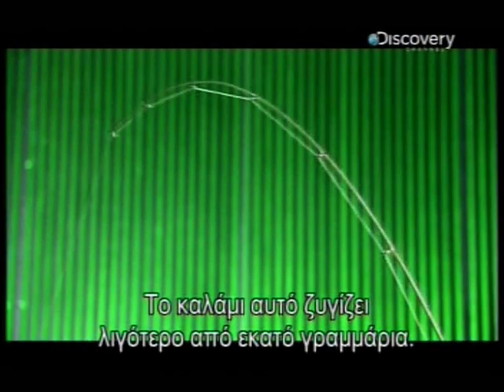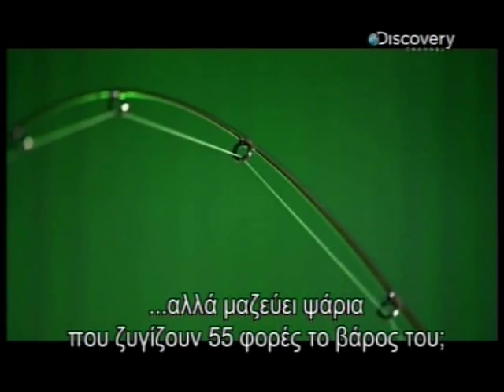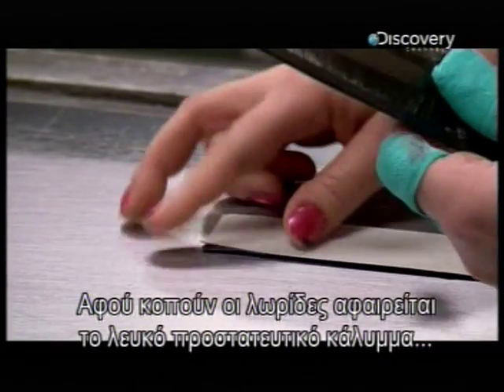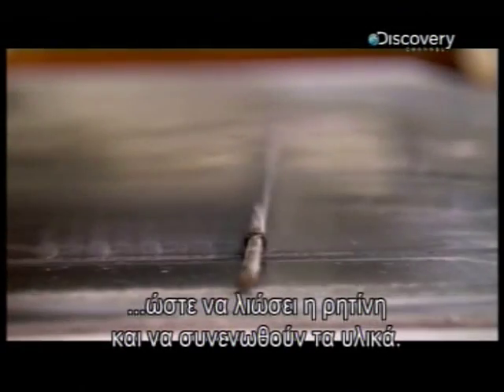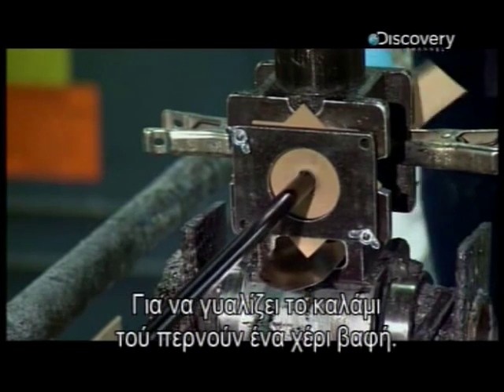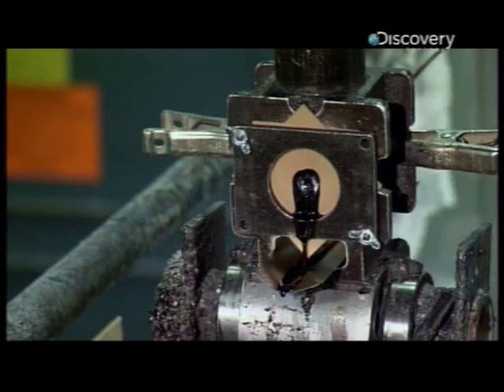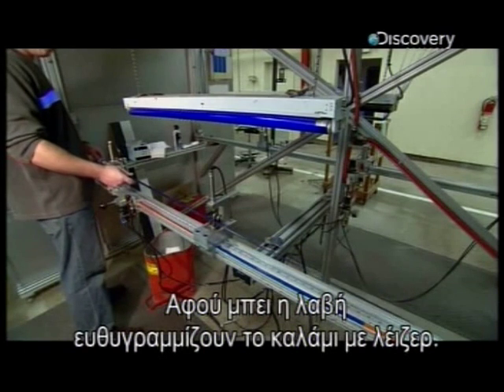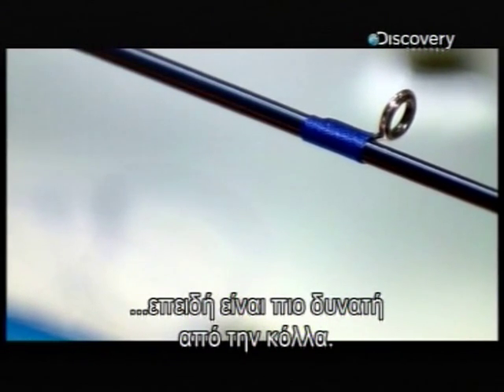Ανθρακονήματα Carbon fiber How stuff works, fishing rod, anthrakonimata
Ανθρακονήματα How stuff works, Carbon fiber fishing rod, anthrakonimata ανθρακονήματα, ανθρακόνημα, anthrakonima